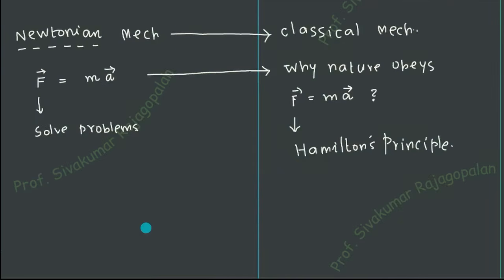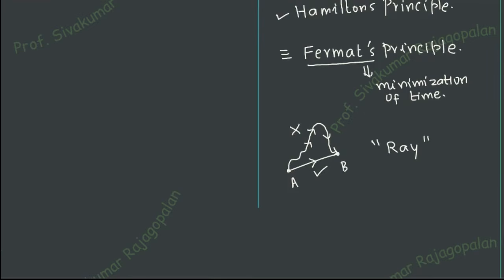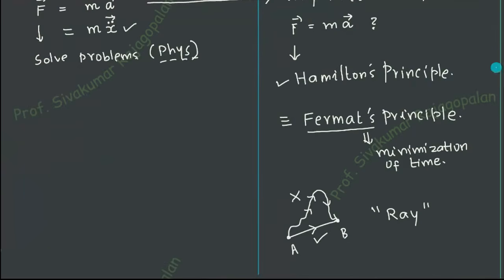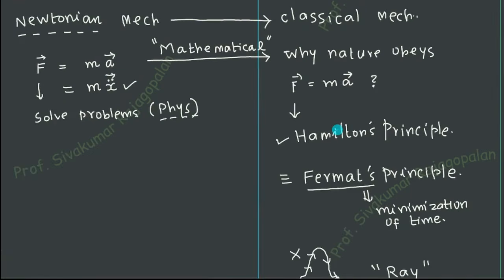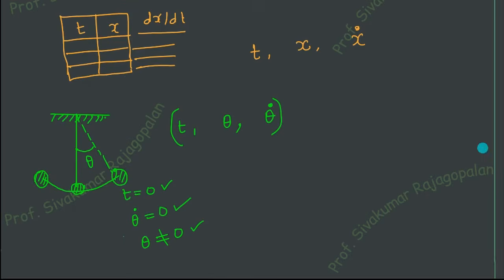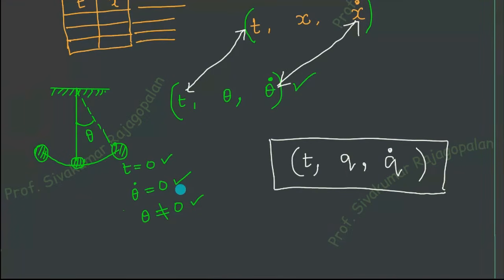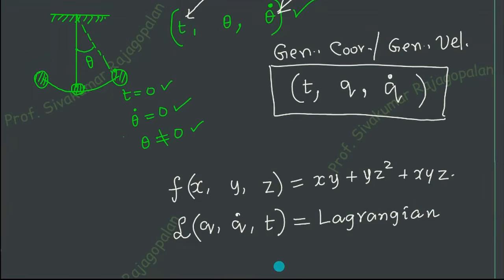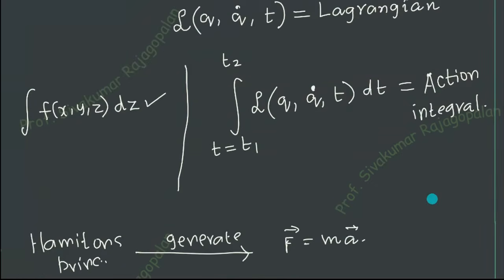Why You Should Study Classical Mechanics (and How to Master It)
Classical Mechanics for BSc Honours Physics by Sivakumar - Helpful for BSc 1st year / 3rd year Physics and Mathematics undergraduate students -  Mathematical Physics and Classical Mechanics - In the study of mathematical physics, classical mechanics is a fundamental area. Classical mechanics lectures provide a deep understanding of the principles governing the motion of objects. These lectures often focus on solving differential equations, which are essential for modeling physical systems. Students of mathematical physics must grasp the intricacies of classical mechanics to excel in their studies. The use of differential equations in physics helps describe the dynamics of systems, from simple pendulums to complex planetary motions. Through classical mechanics lectures, students learn to apply these equations to real-world scenarios, enhancing their problem-solving skills. The integration of classical mechanics within mathematical physics education ensures that students are well-prepared to tackle advanced topics in physics and contribute to the field's development.

Newtonian Mechanics vs Classical Mechanics
Classical mechanics forms the bedrock of Newtonian mechanics, a vital area of study in mathematics and physics. Newtonian mechanics is built upon the laws of motion formulated by Sir Isaac Newton, which are fundamental to understanding the physical world. In classical mechanics, students explore these laws through the lens of mathematics, applying various mathematical techniques to solve problems. The study of Newtonian mechanics involves analyzing forces, motion, and energy, all of which are described using mathematics. This mathematical approach is crucial for developing precise models of physical systems. In educational settings, courses on classical mechanics and Newtonian mechanics often emphasize the importance of mathematics in formulating and solving physical problems. Mastering these subjects requires a strong foundation in mathematics, as it enables students to understand and apply the principles of Newtonian mechanics effectively.